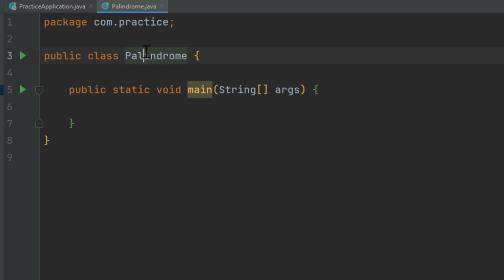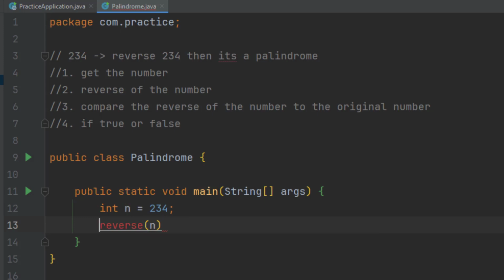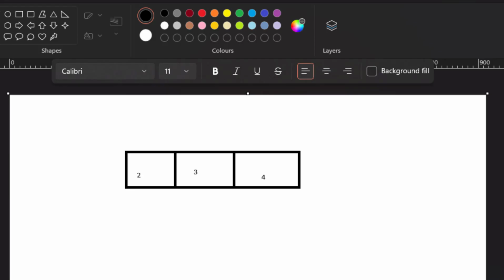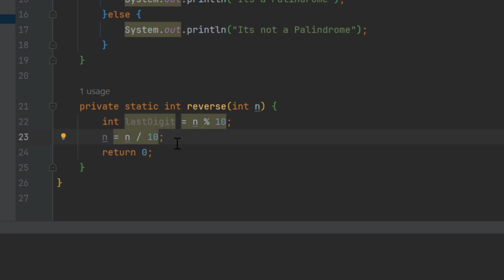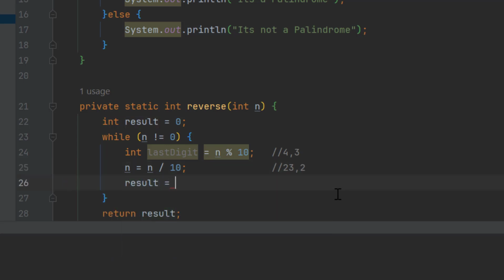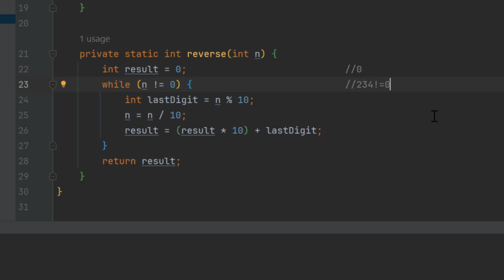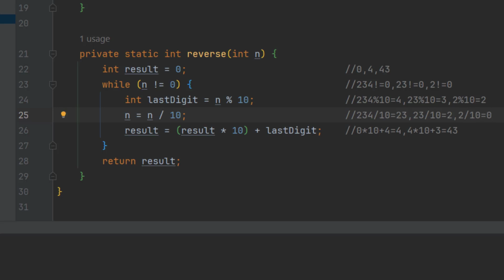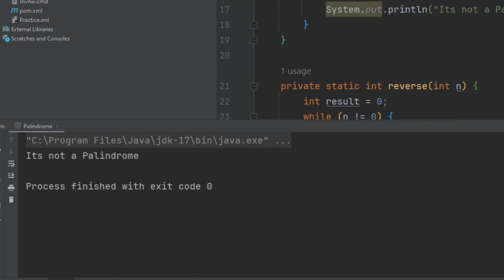Palindrome Number in Java